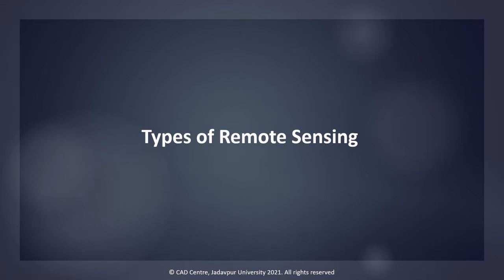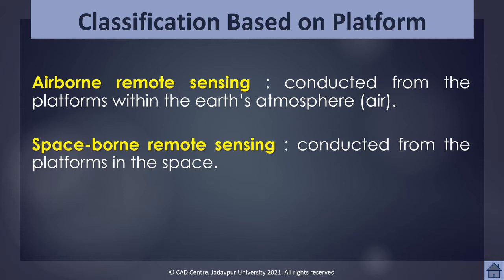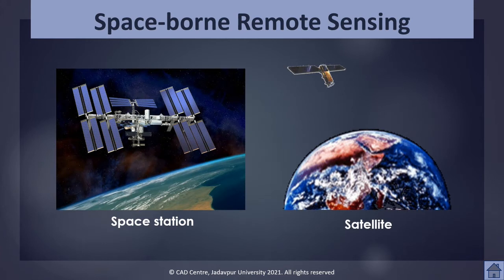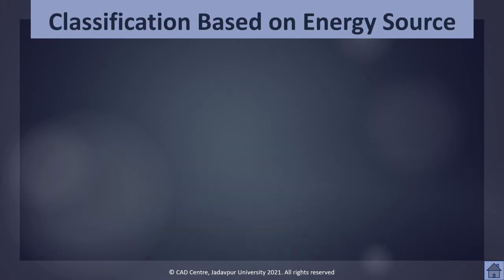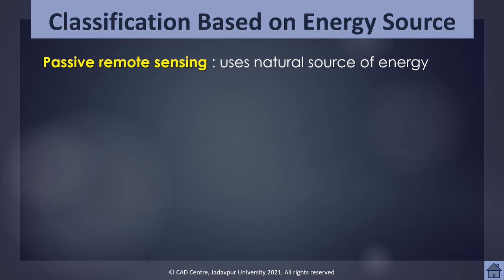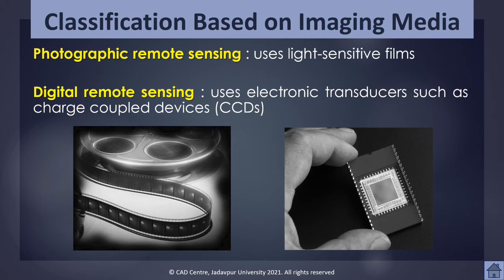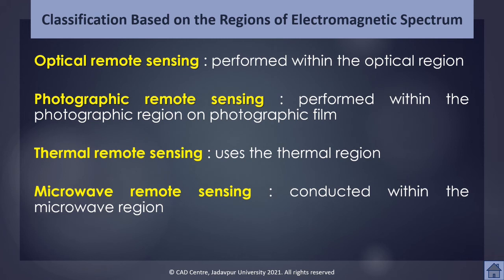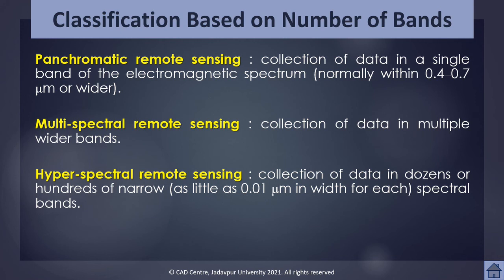8. Types of Remote Sensing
This group of videos provide theoretical knowledge on Remote Sensing of earth resources. Please go to my Playlist to get the videos in organized manner.